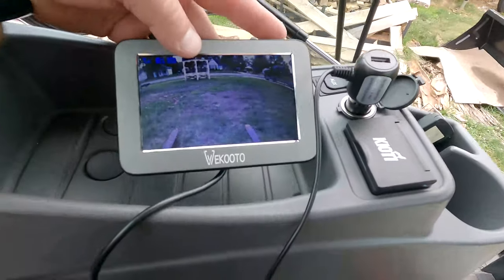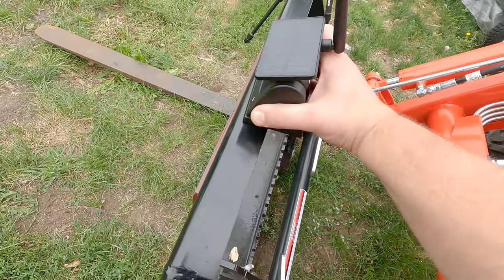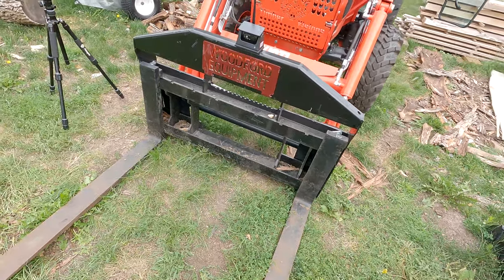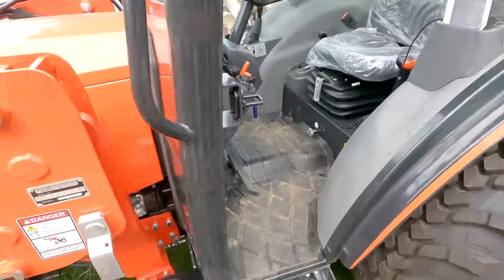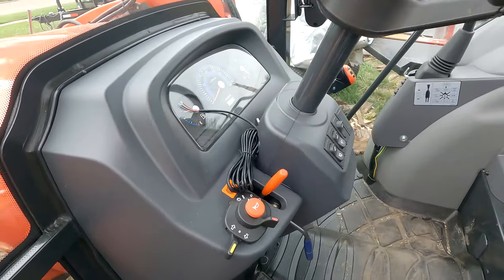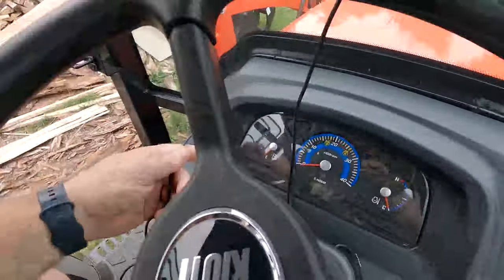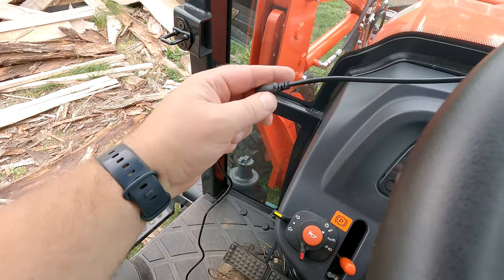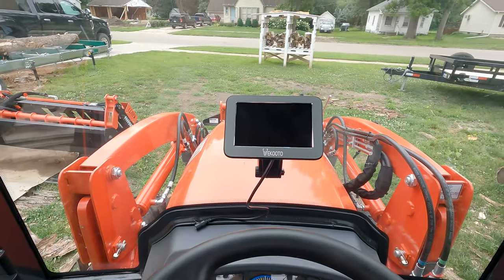Solar powered wireless camera for Kioti DK5320se cab tractor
I've installed a wireless solar powered camera to be able to see the end of my forks when running the tractor and picking up pallets.  With the larger tractor and the shorter 42 inch pallet forks I've not been able to see the tips when picking up bags of firewood.  This should help fix this issue.